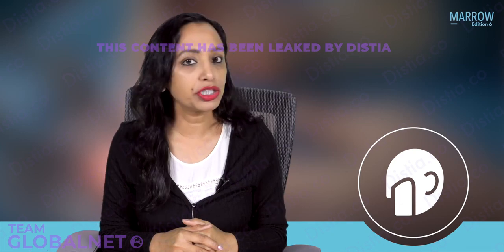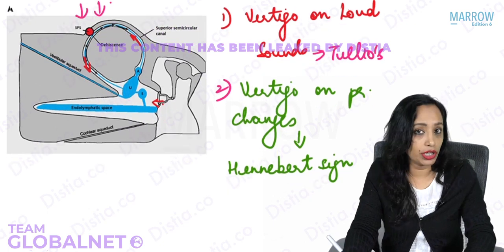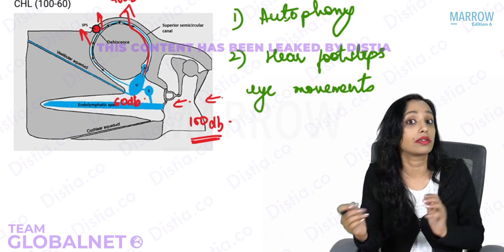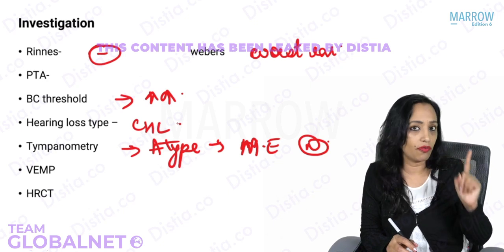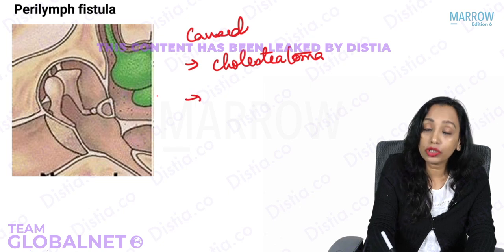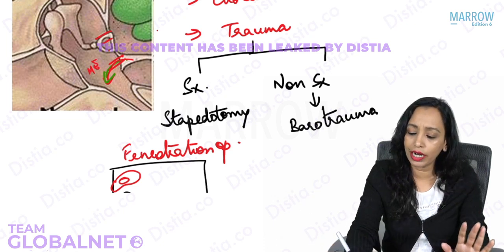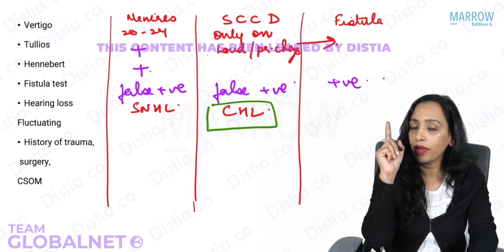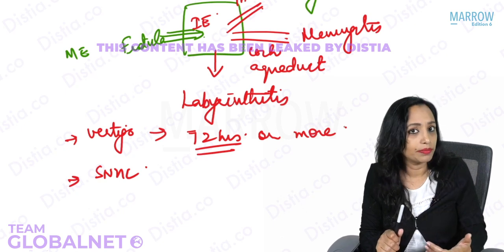scc dehiscence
Hi